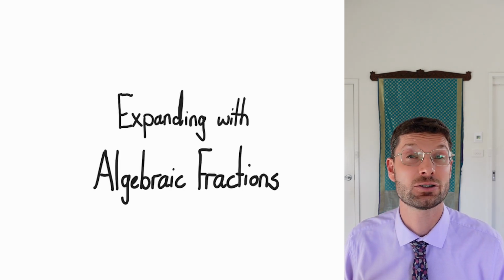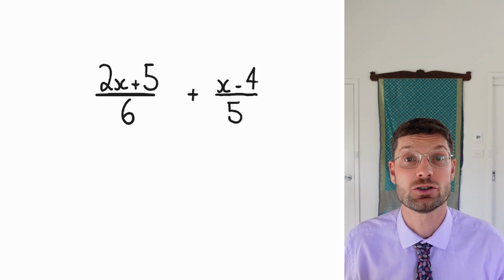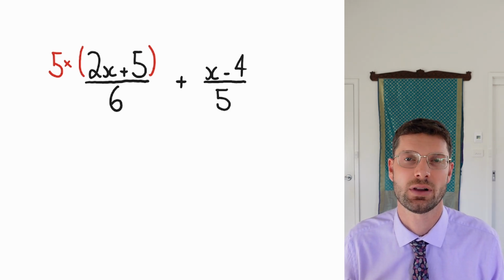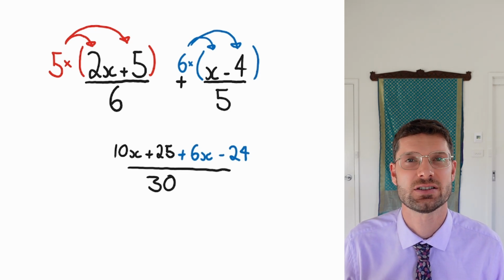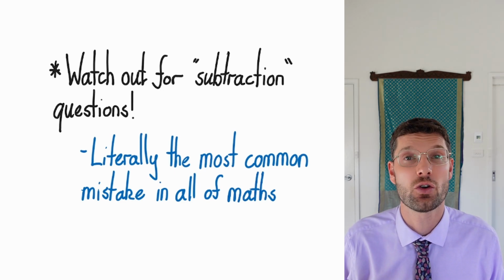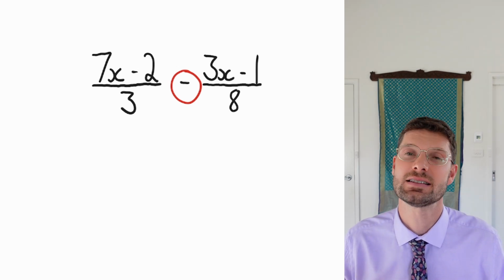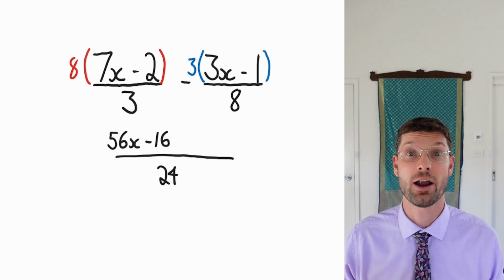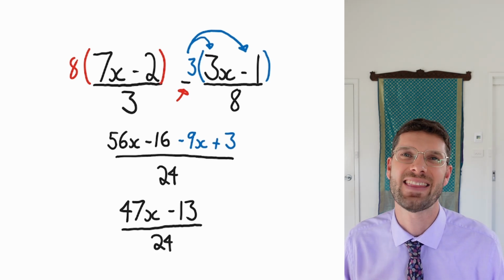Simplifying Algebraic Fractions: How to Expand Brackets on Fractions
1) Expanding on Fractions Fluency - Addition and Subtraction